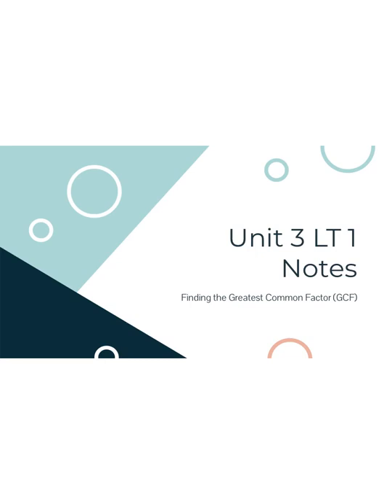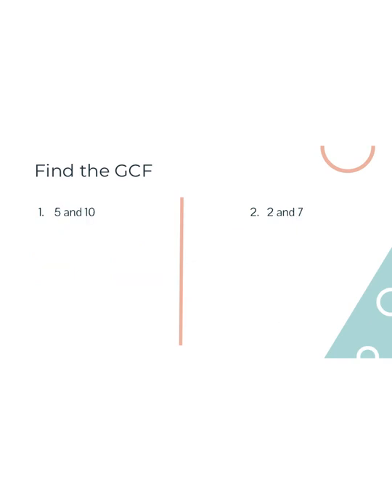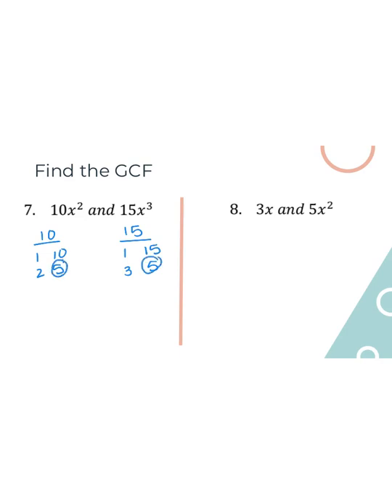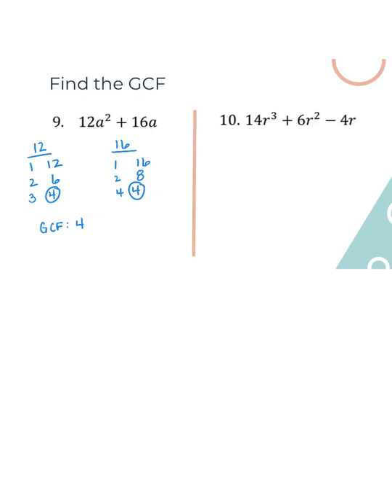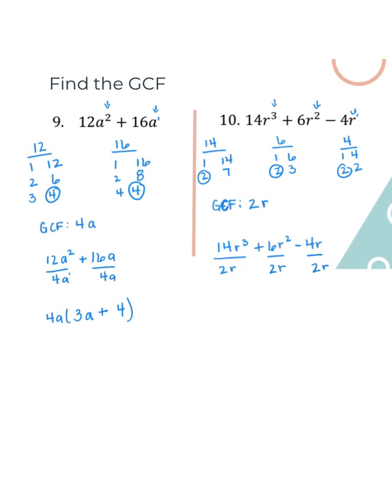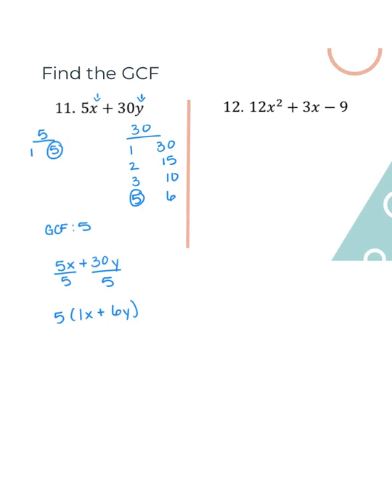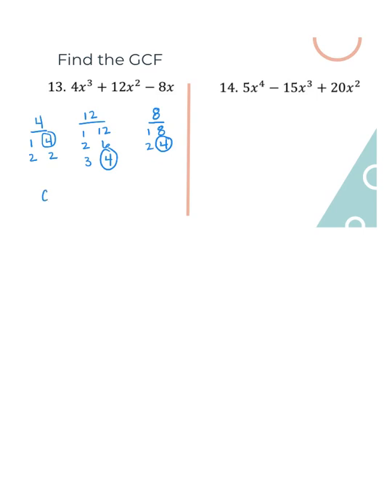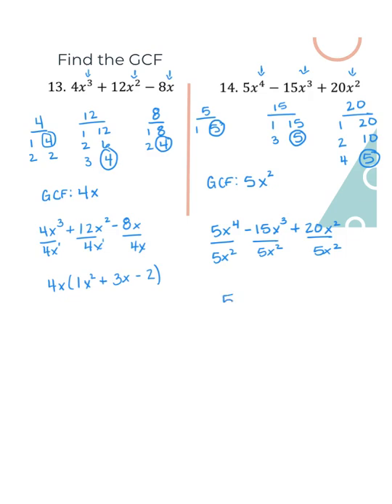Unit 3 LT 1 Notes Finding the Greatest Common Factor